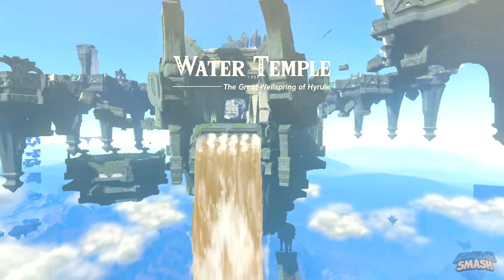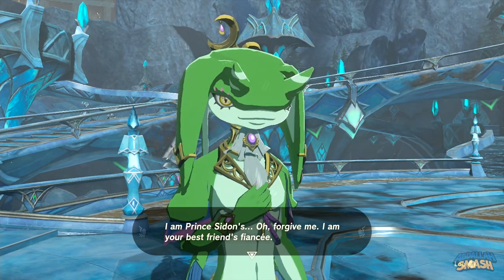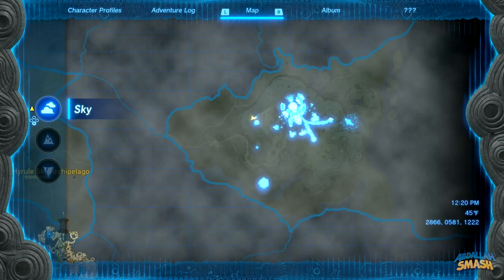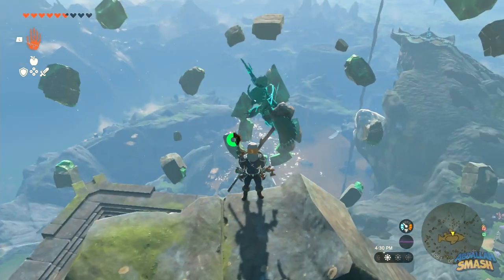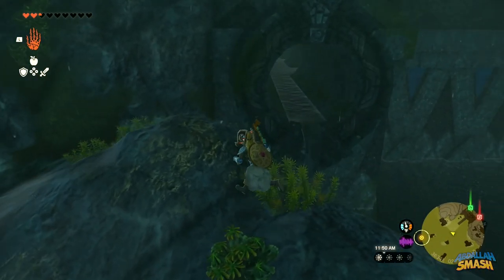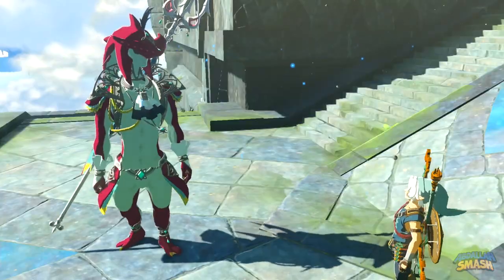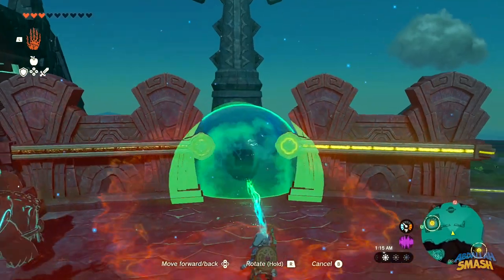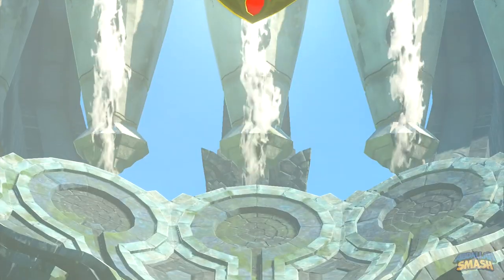💧 How to beat the WATER TEMPLE in The Legend of Zelda: Tears of the Kingdom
Learn how to beat the Water Temple in The Legend of Zelda: Tears of the Kingdom on Nintendo Switch!  Abdallah shows you how to get to the Water Temple, where to find all of the Faucets, and how to beat the Water Temple Boss Battle against Muktorok with a family-friendly commentary!

00:00 Welcome & Thanks For Subscribing!
00:53 Location of the Water Temple
07:40 The Water Temple (The Great Wellspring of Hyrule)
07:54 Water Temple B1 Faucet
08:48 Water Temple 1F Faucet
09:20 Water Temple 1F Faucet 2
09:49 Water Temple 1F Faucet 3
10:17 Boss Battle vs. Muktorok the Scourge of The Water Temple
11:23 Thanks For Watching! 👍If You Enjoyed It!